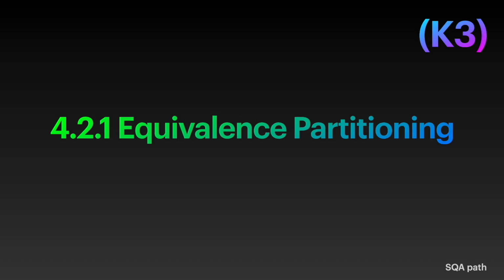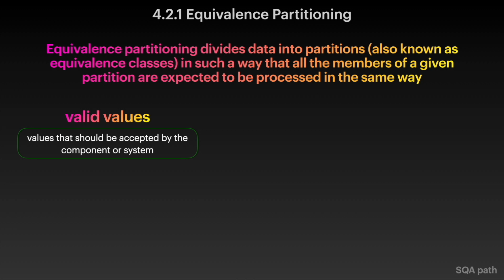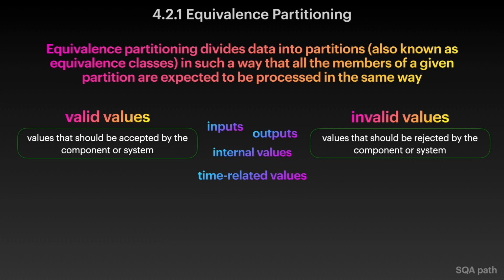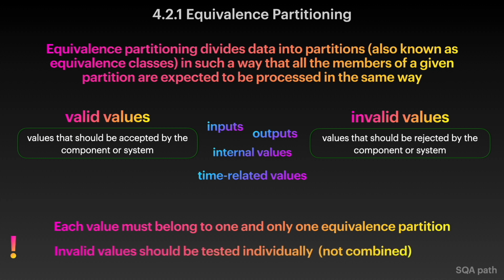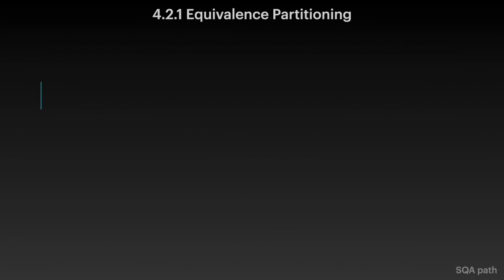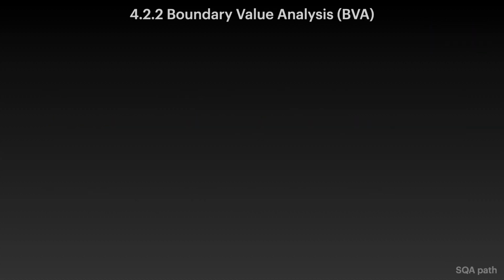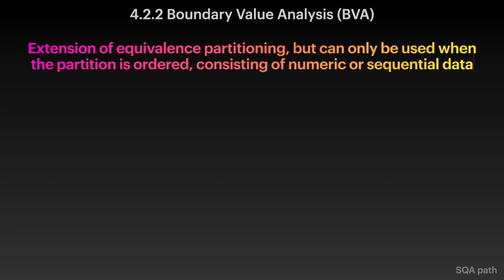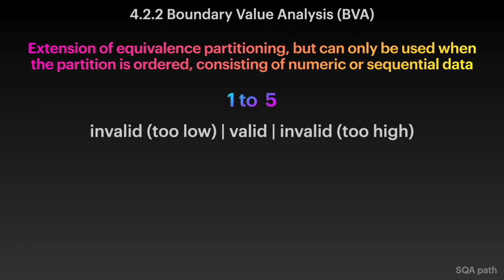Black-box Test Techniques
Want to learn more about QA and testing? Or preparing to ISTQB certification (Foundation level)?
Please check my "QA essential course - from 0 to Hero" Course with exclusive $15.99 price.

Start your QA journey now!